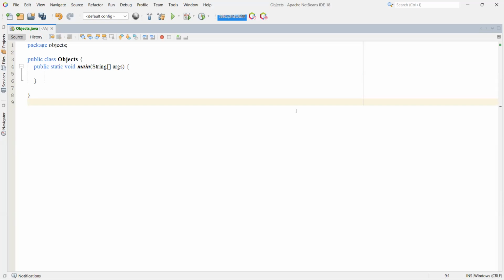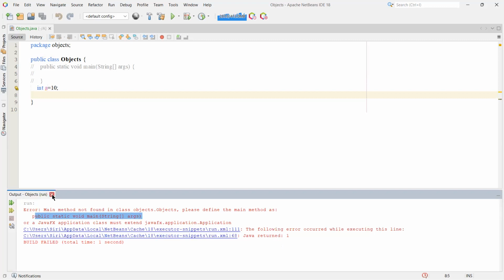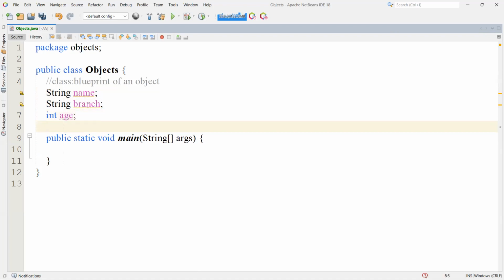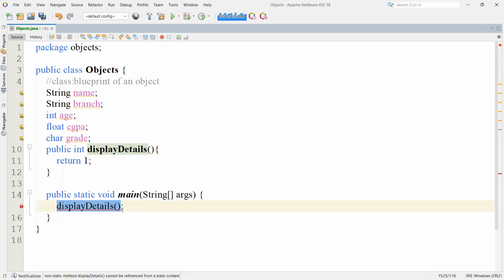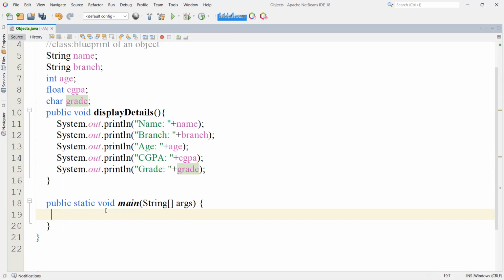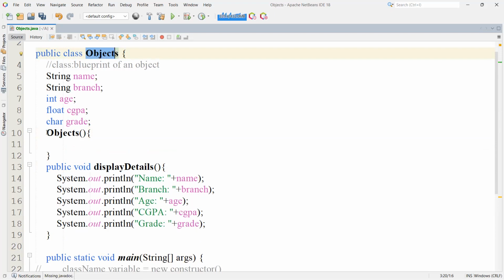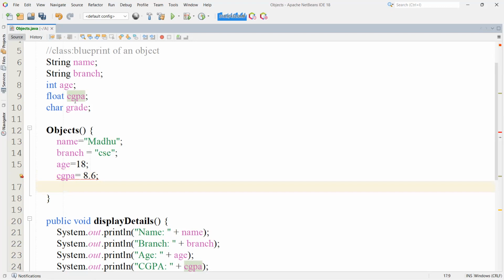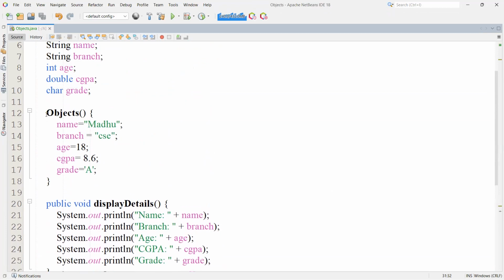L-11: Classes, Objects, Methods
Hello everyone,
In this Lecture, we are learning about Classes and Objects.

Hope you will like the content and travel along with me in this journey.

Yours CodeCrazily.